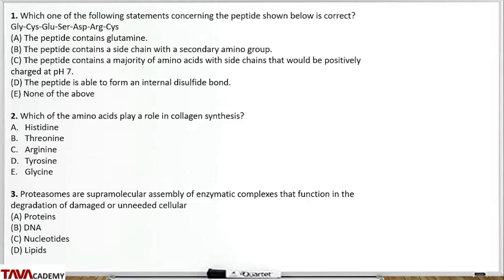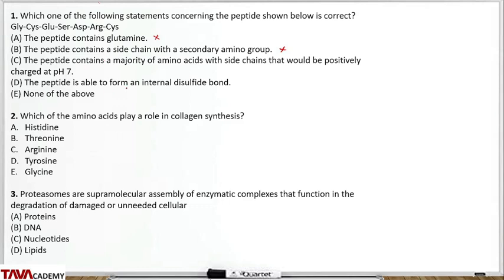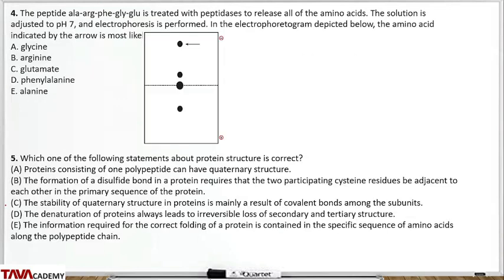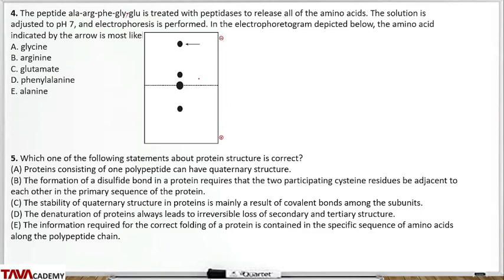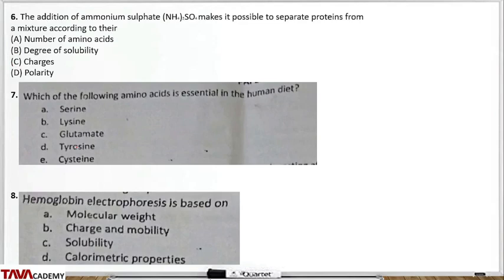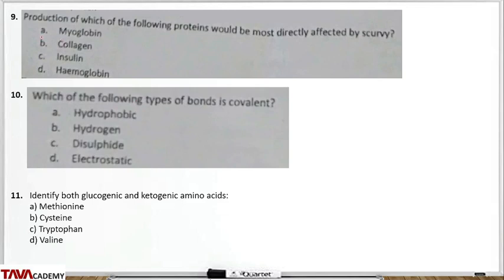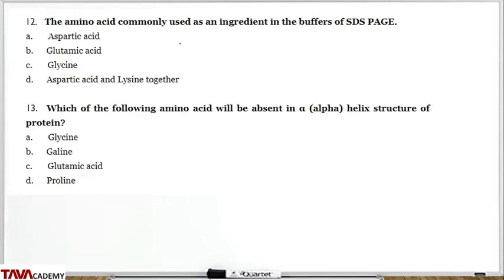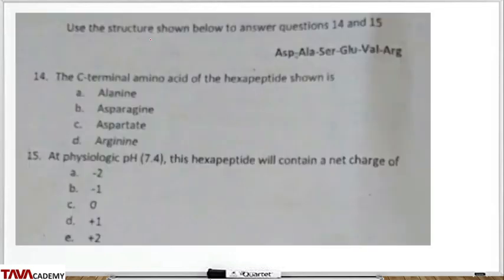Amino Acids Chemistry MCQs Review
In this video I will be going over MCQs on Amino Acids Chemistry + Methods of Isolation & Identification of Proteins. And if you do want to prepare for exams, I will go over some things that you could find helpful

💻 Other Available Video Series on Medical Biochemistry MCQs Review... 💻

🏆 My Goal 🏆

👨 About Me 👨